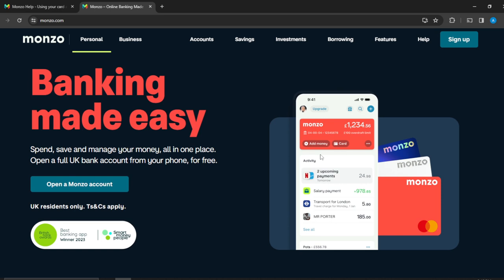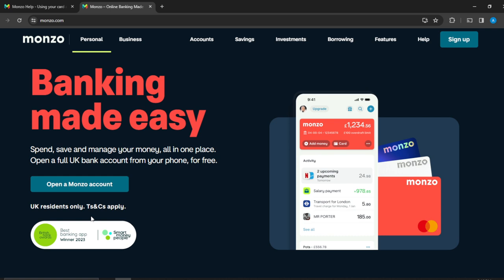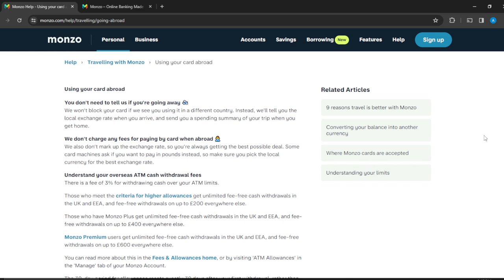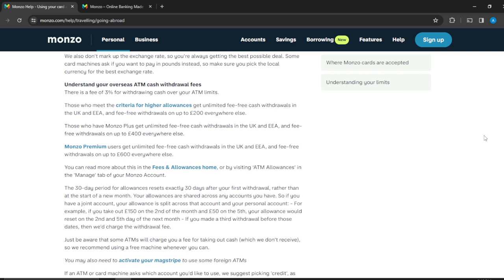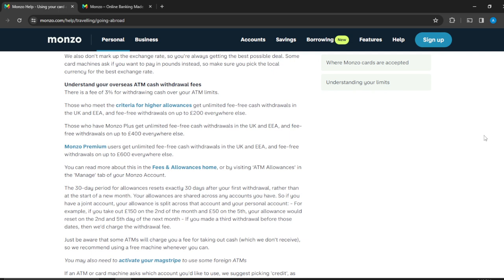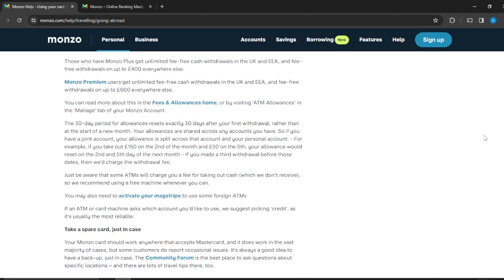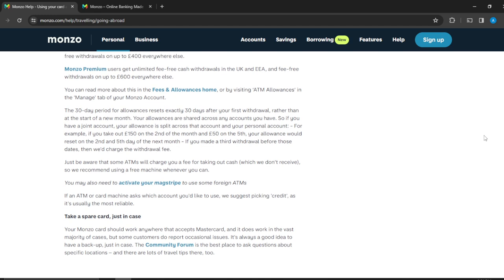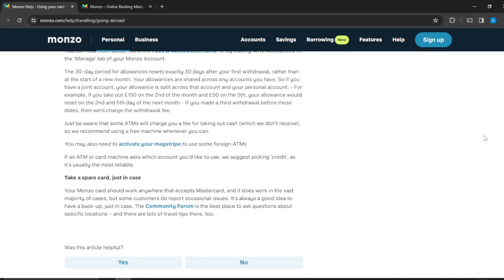How To Use Monzo Abroad (Easiest Way)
Today we talk about How To Use Monzo Abroad, so stay until the end of the video to see the full explanation.